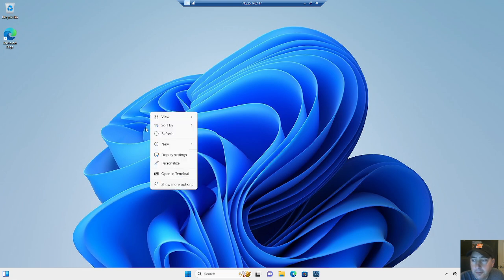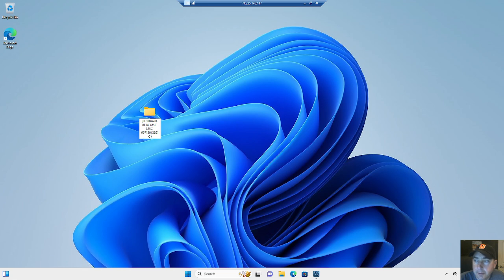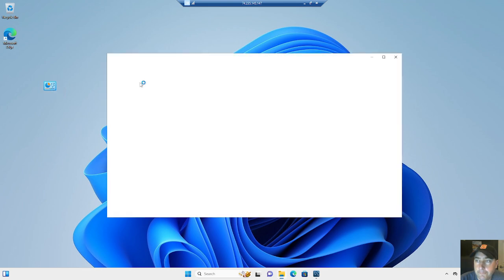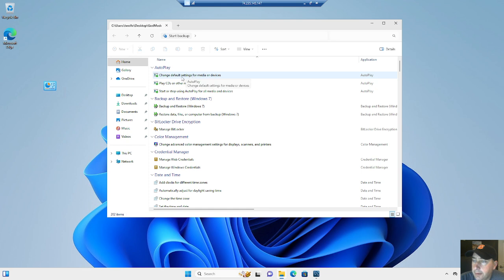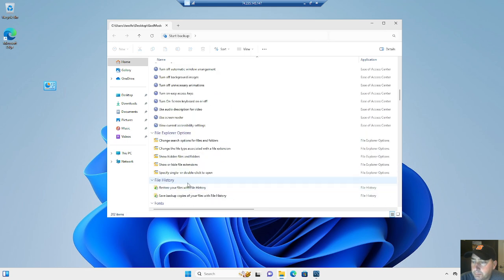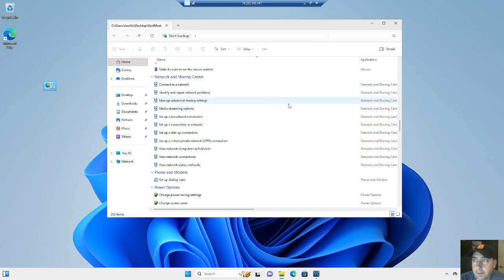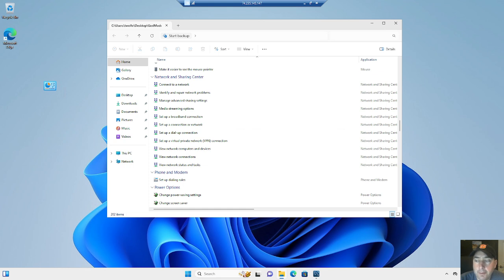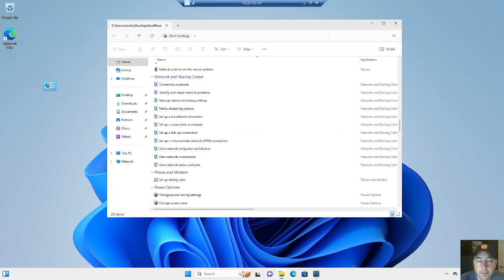How to unlock Windows 11 God Mode (GodMode). A menu of advanced settings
In this video Dr. Todd Wolfe demonstrates how to access God Mode in Windows 11. You do this by creating a new folder on your desktop by right clicking and choosing new folder. You then name that folder as follows  GodMode.{ED7BA470-8E54-465E-825C-99712043E01C} . This unlocks God Mode in Windows 11